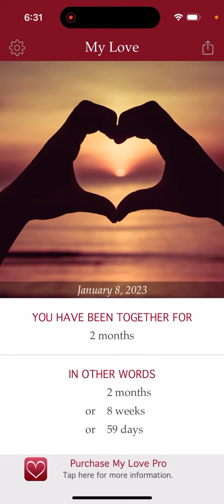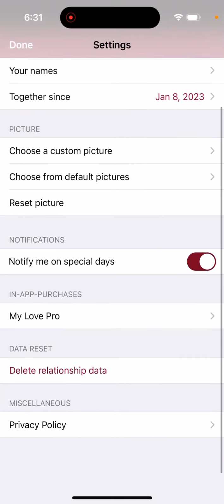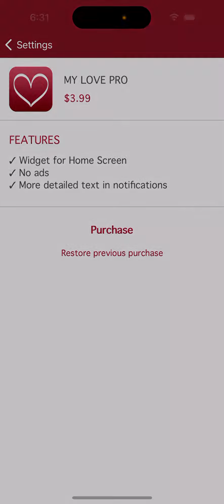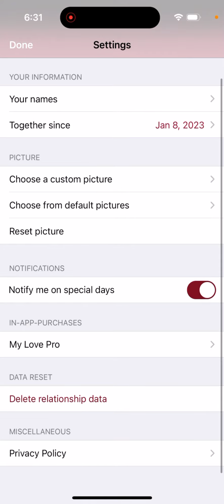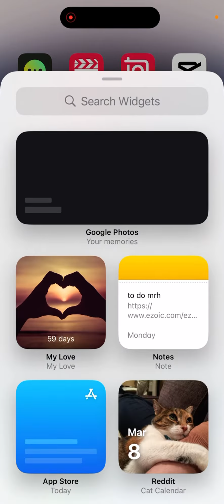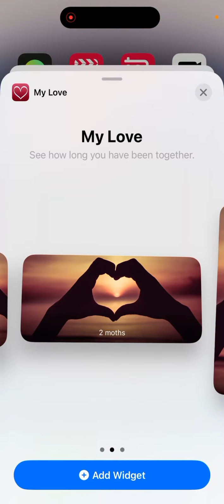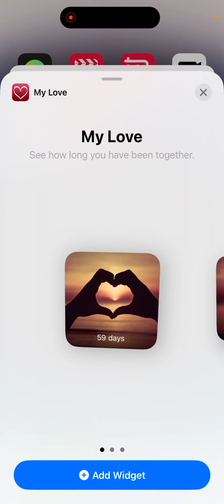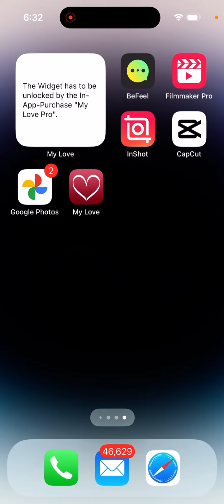My Love - Relationship Counter - how to install homescreen widget?